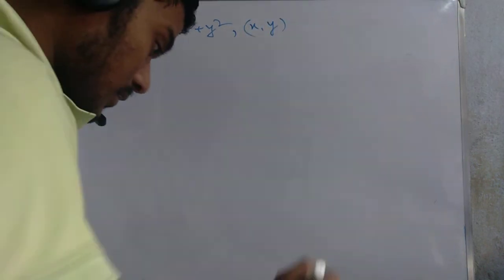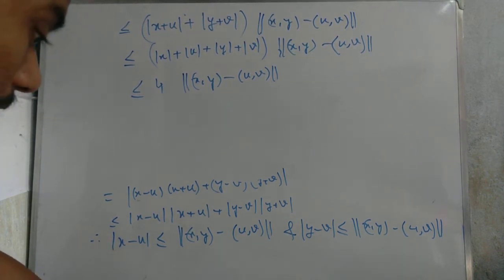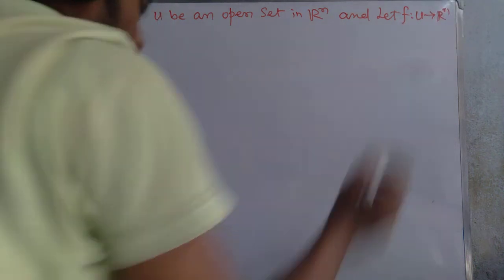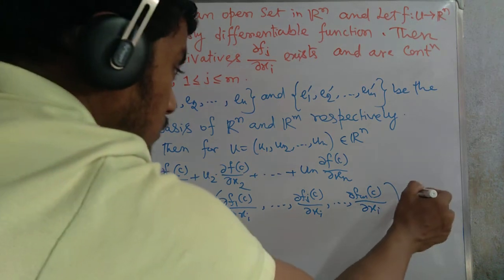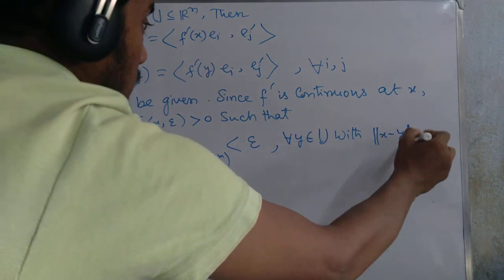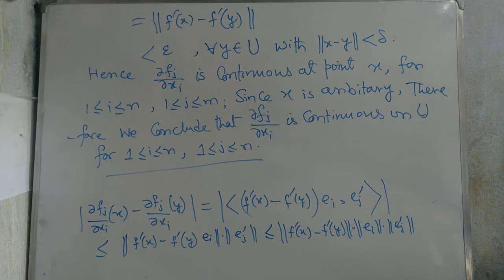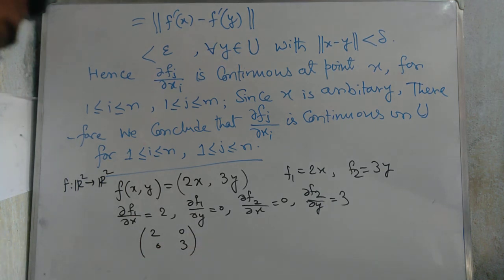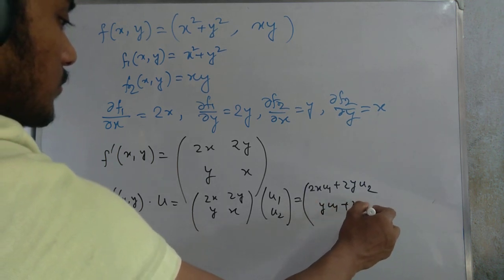For a continuously differentiable function,all partial derivatives exists and continuous...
some example of function which is derivable...
Definition of Contnuously Differentiable function...